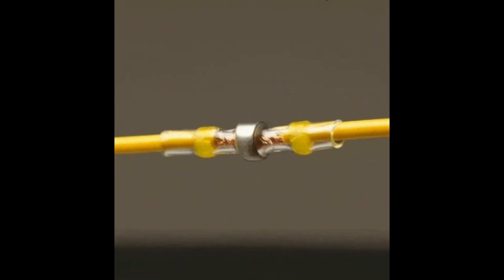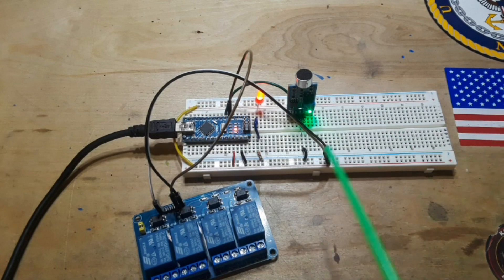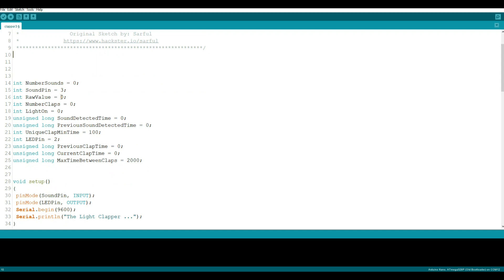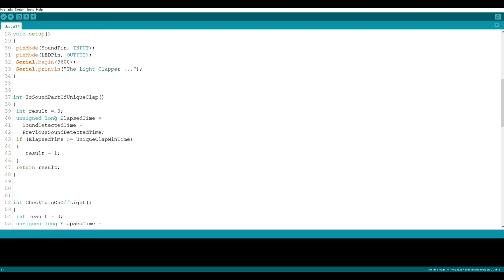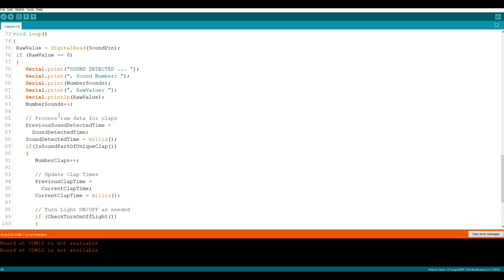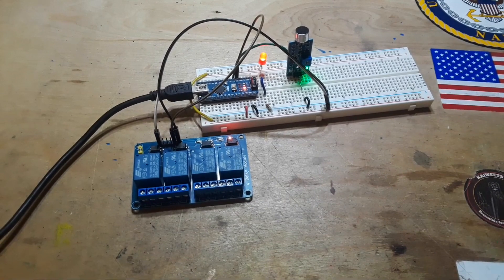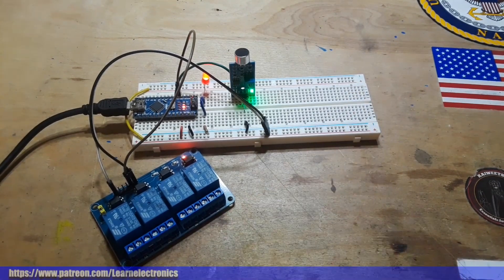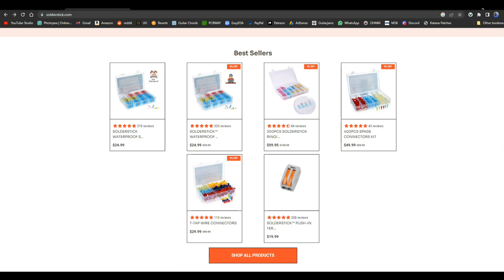Arduino Based "The Clapper" - Sponsored by SolderStick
In this video we use an Arduino Nano, microphone sound level sensor, and a relay to create the 1980's sensation, The Clapper. Two claps turn it on, two claps turn it off.